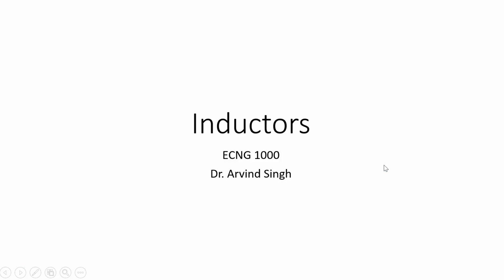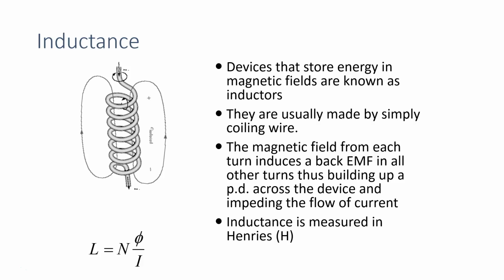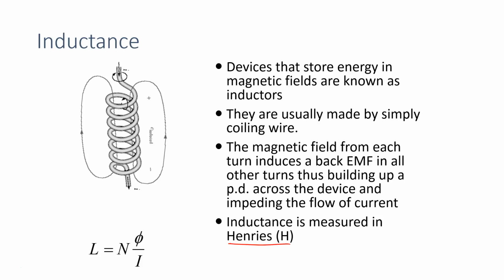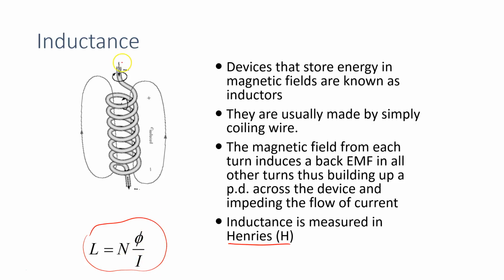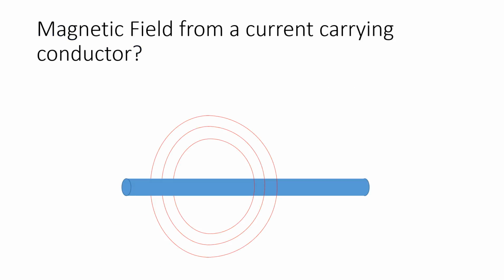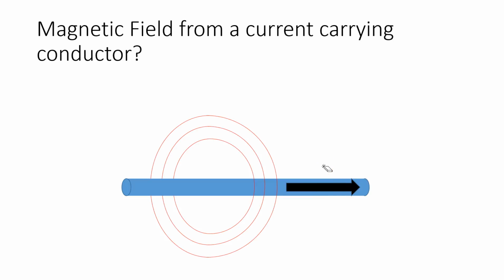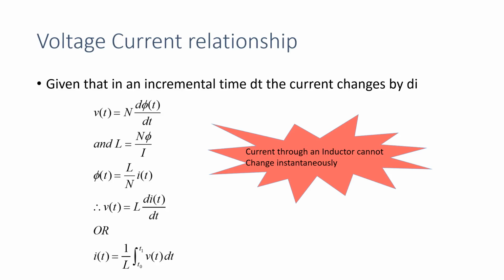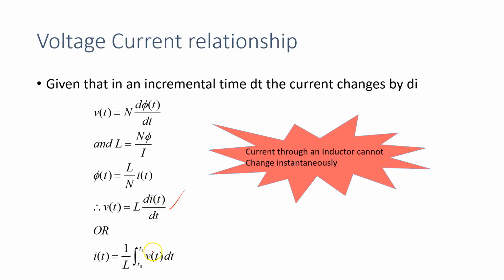4.3 Basics of Inductors